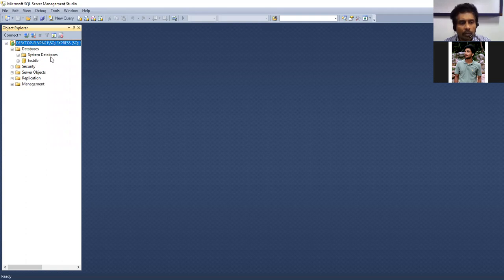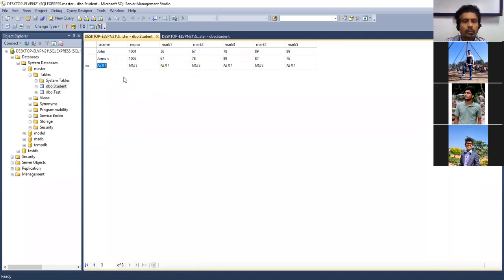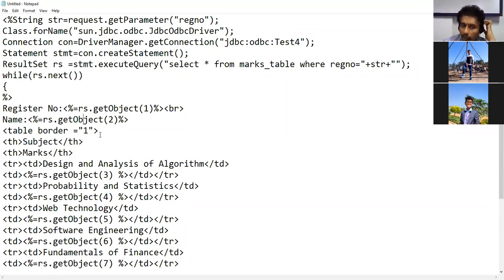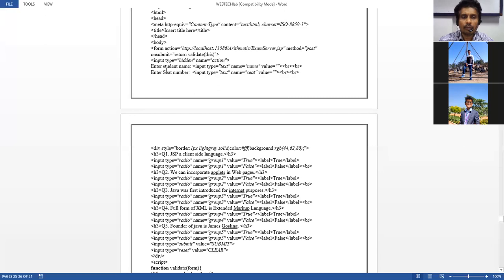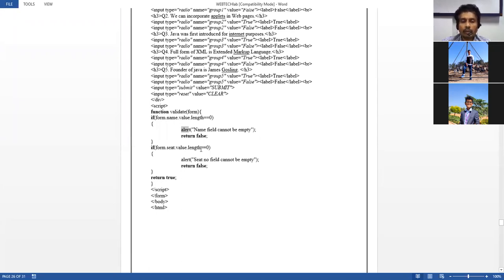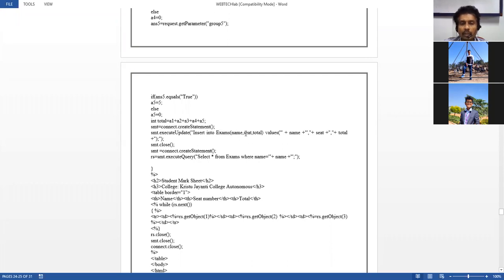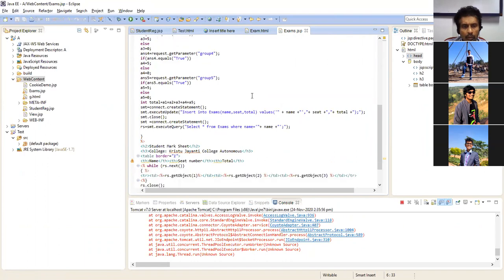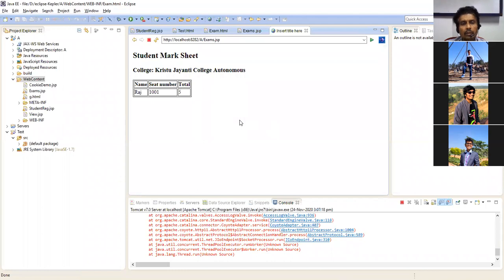JSP-JDBC Online Exam Program - Kristu Jayanti College (Autonomous)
This Video describe about how to connect to SQL server using JSP Program.